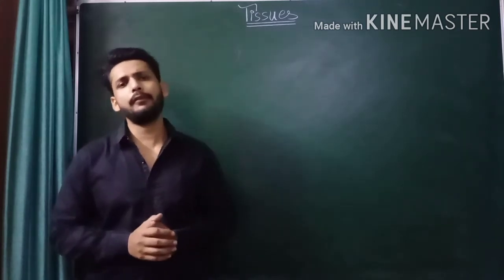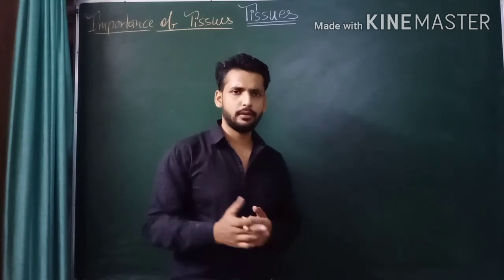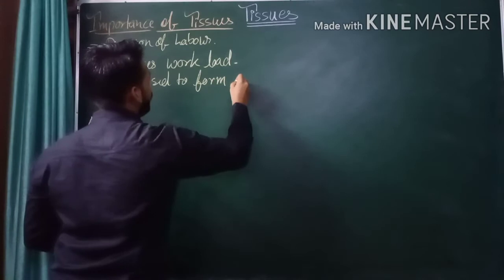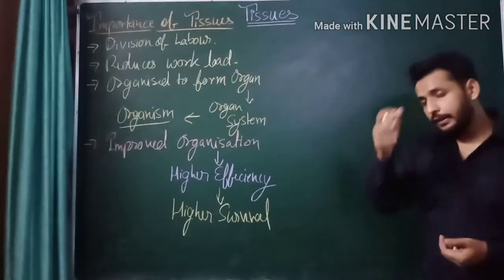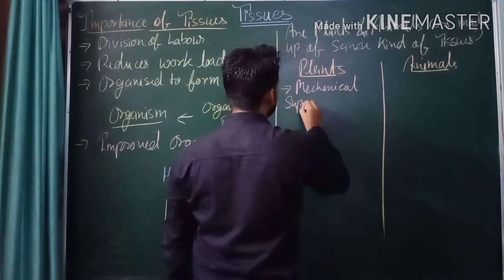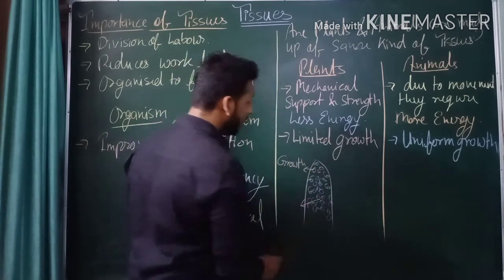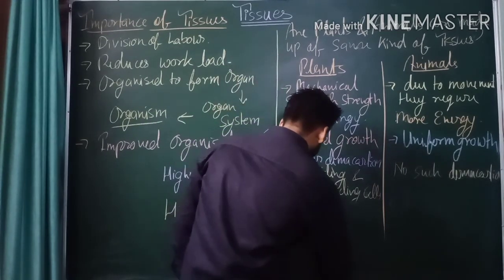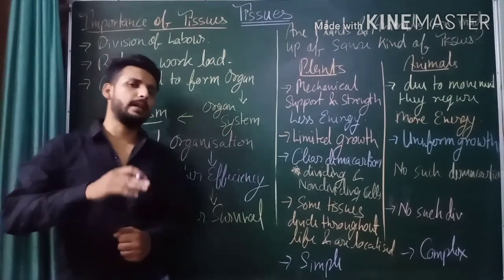TISSUES (Importance of Tissues)